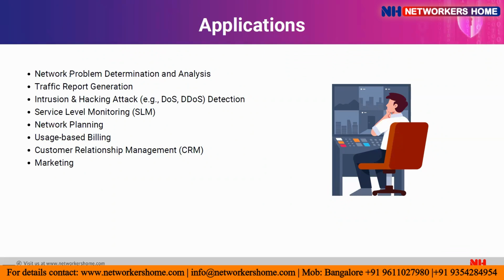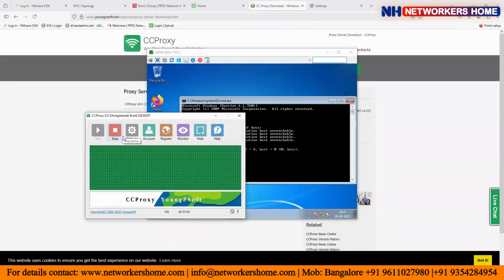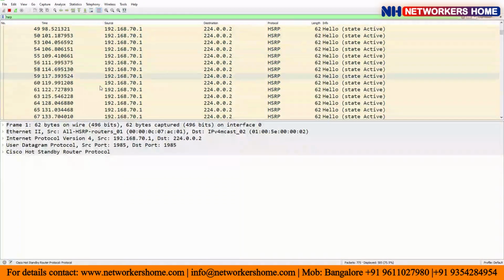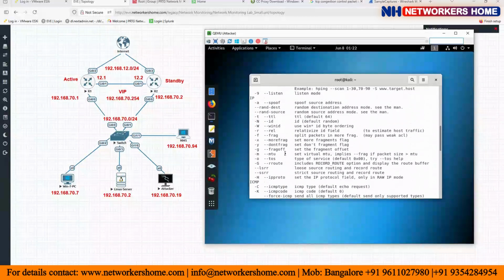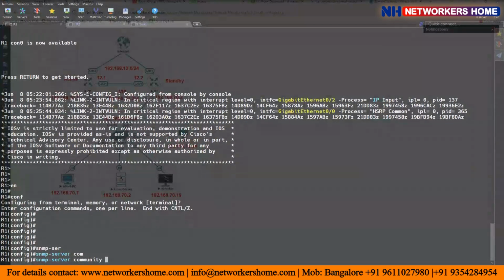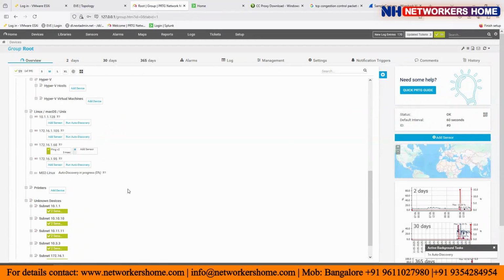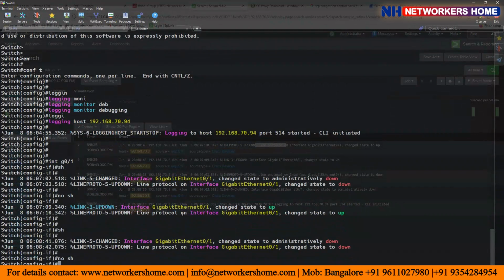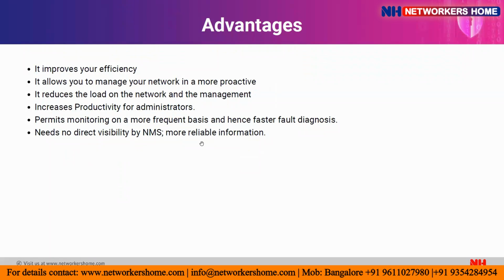Network Monitoring with Wireshark, PRTG and Splunk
🔍 What is Network Monitoring?
In this video, we break down the essentials of Network Monitoring – a critical skill for every network engineer and IT professional. You'll learn how to track, analyze, and troubleshoot network performance using real-time tools and techniques.

✅ Topics Covered:
*Why is it important?
*Common tools (like Nagios, Zabbix, SolarWinds, PRTG)
*How to detect and respond to issues

🎯 Whether you're preparing for certifications like CCNA, CCNP, or CCIE or working as a Network/SOC Engineer, this session is a must-watch!

📚 Courses:
CCNA Training